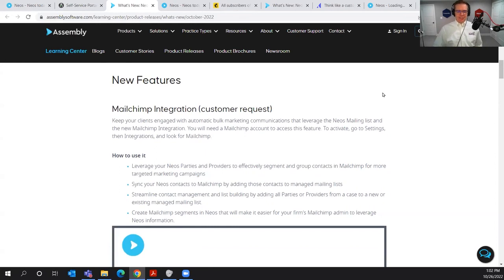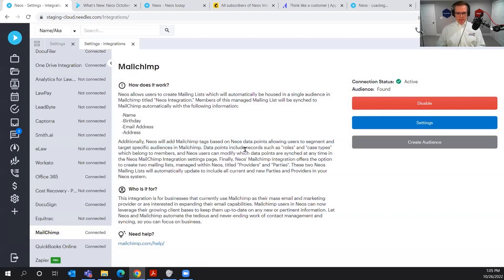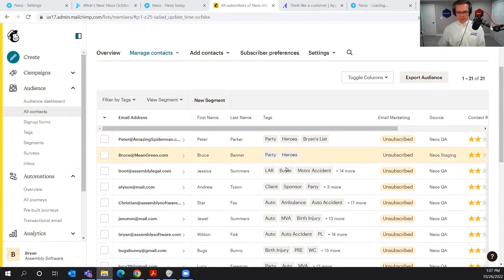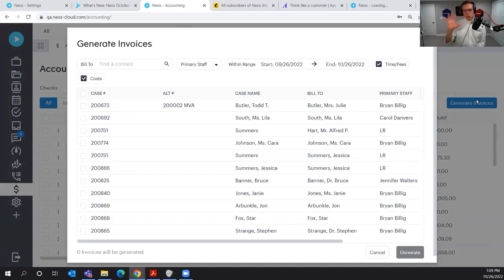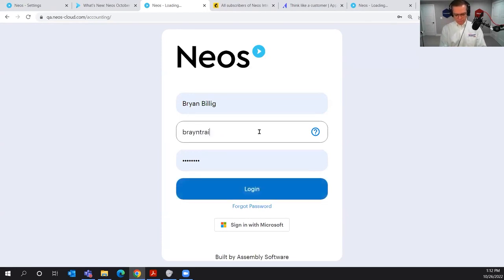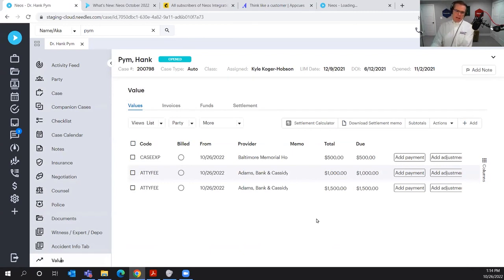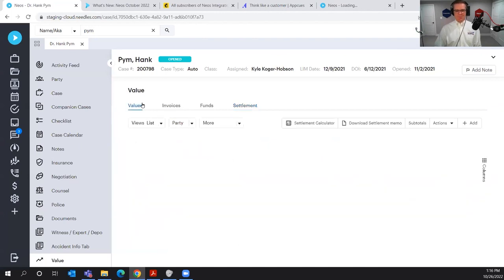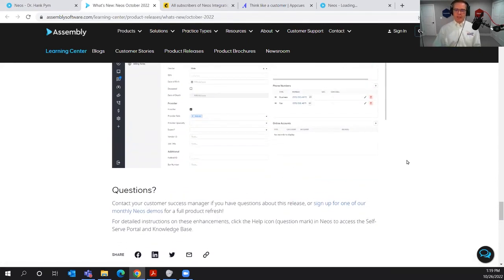What's New in Neos in October 2022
In the latest What's New in Neos webinar, we review all the new features in the October 2022 release.